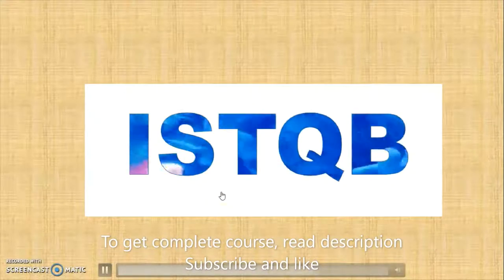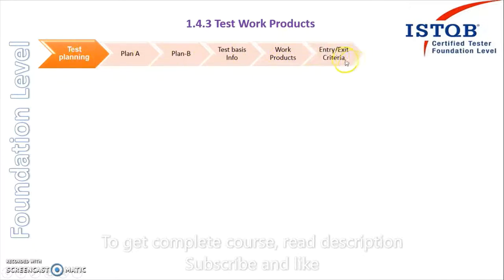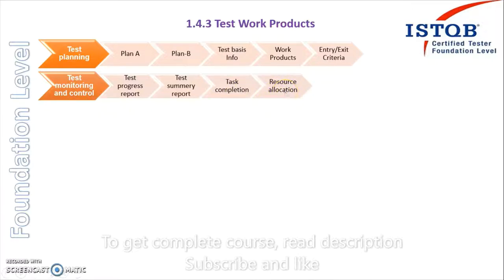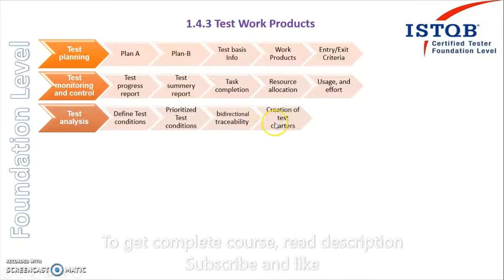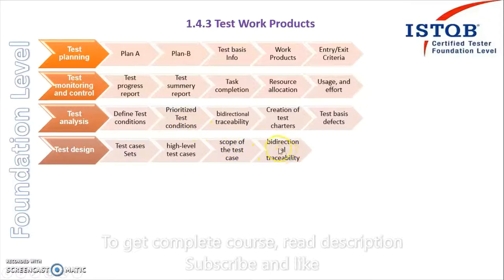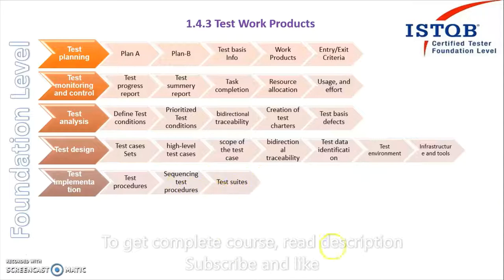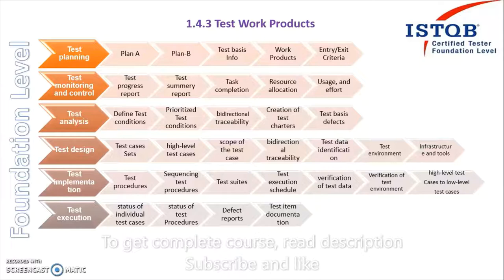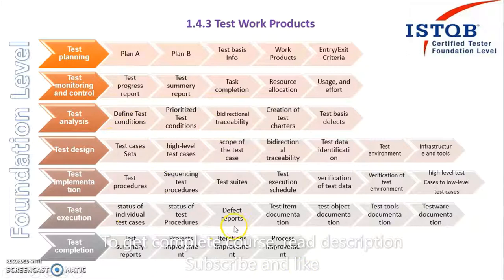45 Test Work Products ISTQB